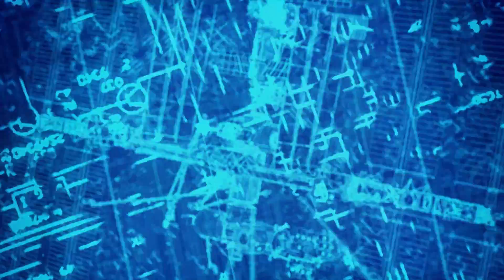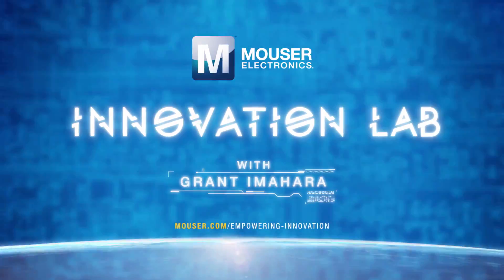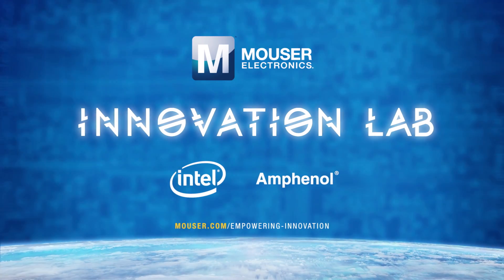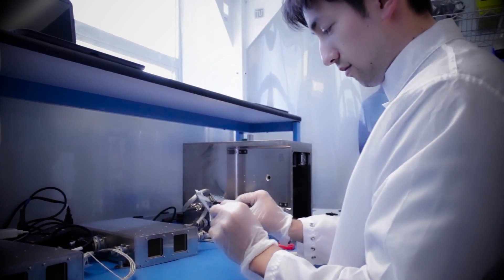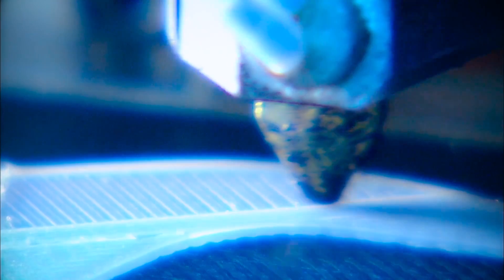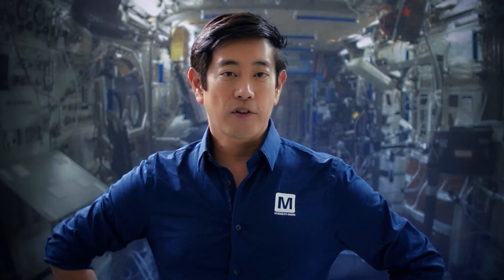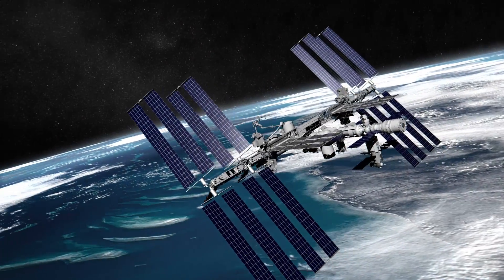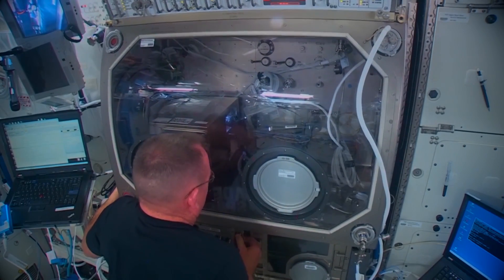The ISS Design Challenge project has been 3D Printed – IN SPACE | Empowering Innovation Together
Last year we held a contest calling for designs helpful to astronauts to be 3D printed – IN SPACE! The winner, chosen by our judges, can now see his winning design floating in the ISS, and ready to launch!

Learn More about Empowering Innovation Together™: mou.sr/EmpInn